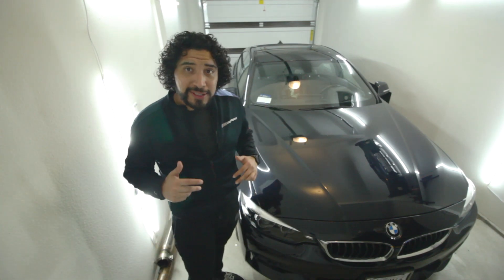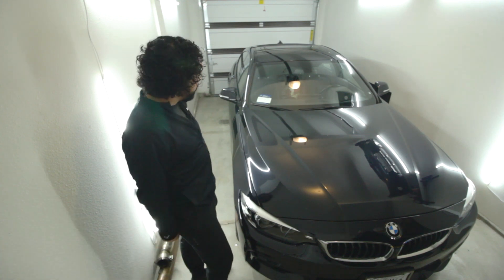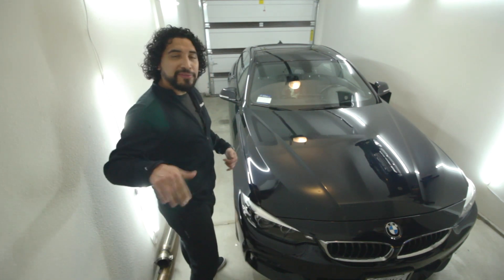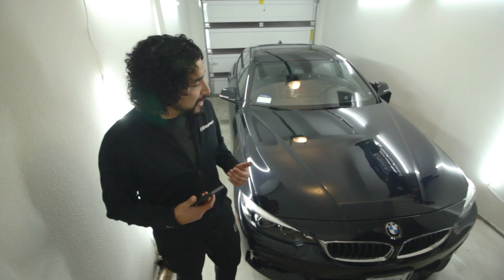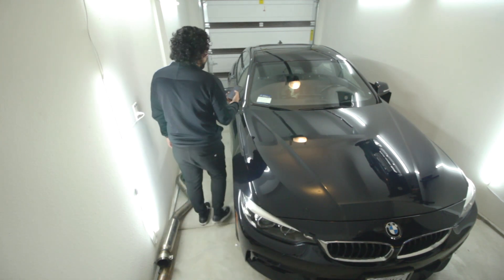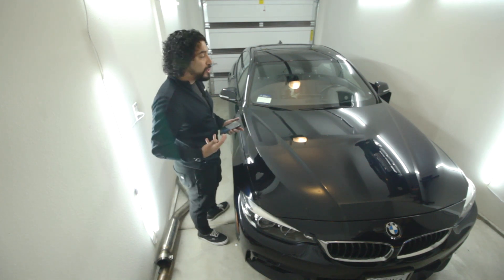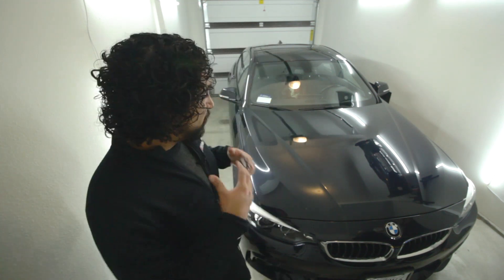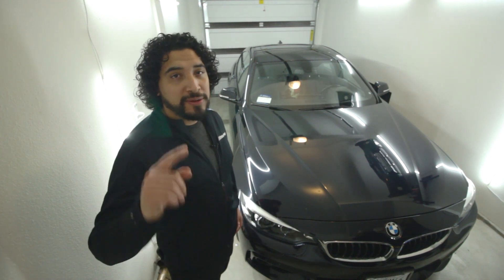Revealing My Next Project Car - BMW F30, F32, F36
I am so excited to finally reveal my next project car on the channel!
Comment what you suggest I should install first!

Spark Plugs (NGK) BMW F30 2016
Spark Plug Socket
Torque Wrench

For all Bavarians looking for beemer talk, mods, installs, and reviews.
My name is Brian P Alvarez, and I drive a 2016 F30.